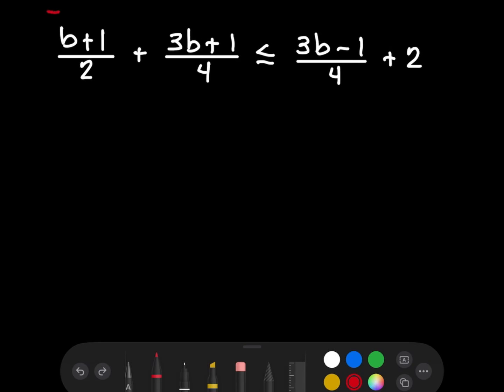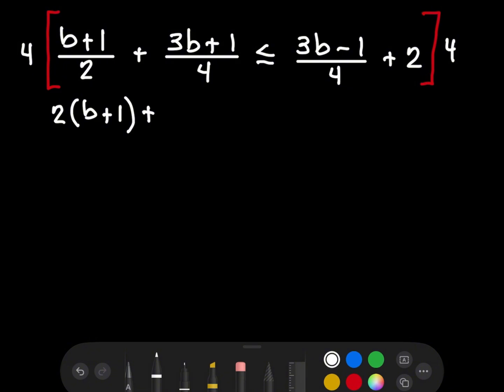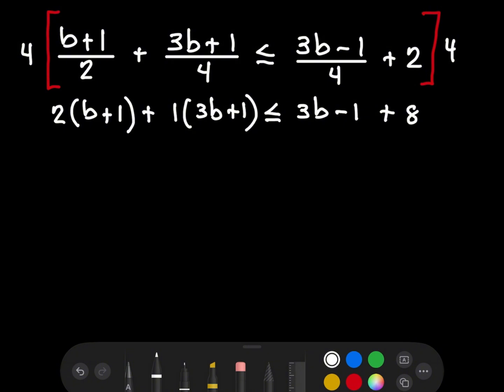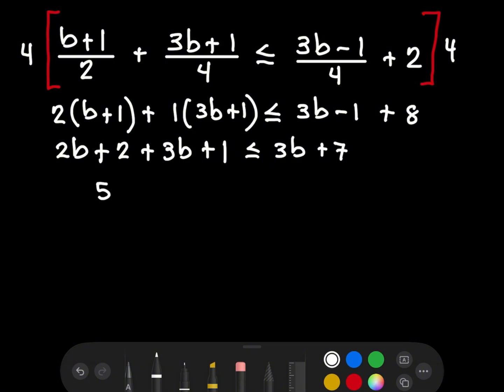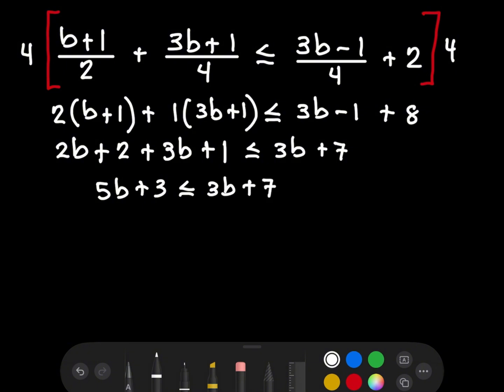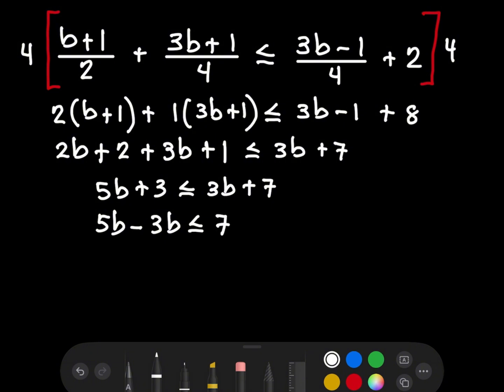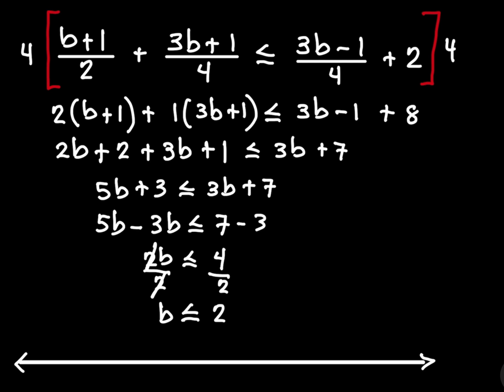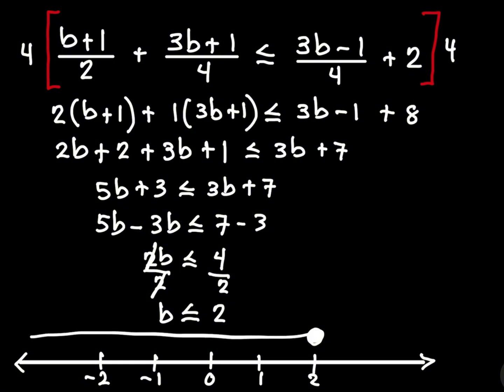Solving Complex Problems Involving Inequalities